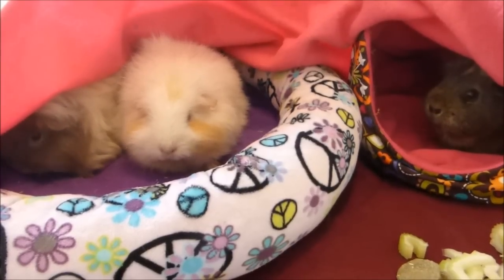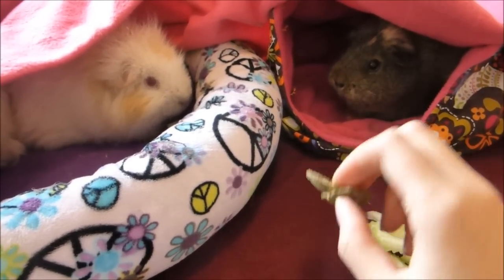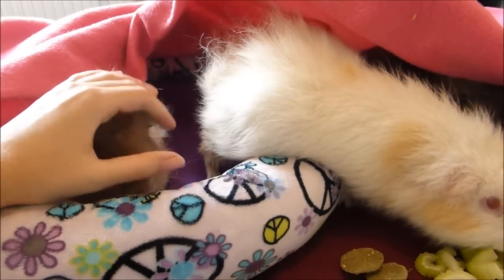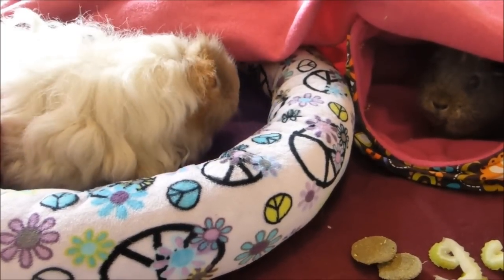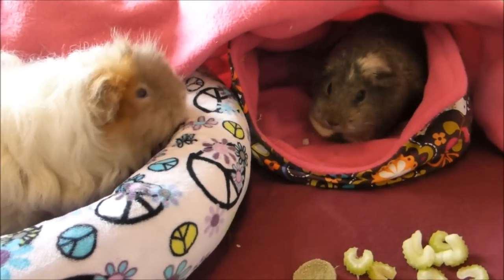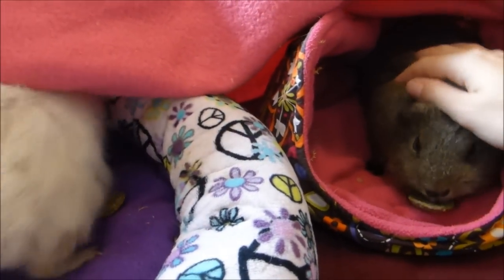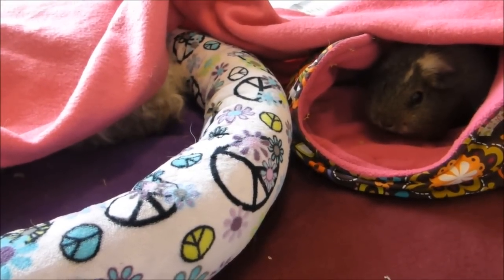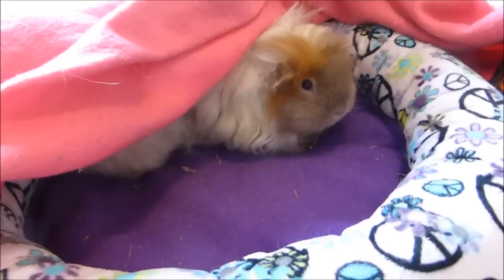Guinea Pig Laptime: Useful Tips on Taming and Bonding With Your Piggies!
Laptime is a fantastic way to bond with your guinea pigs and get them to learn they can trust you.  Here's a summary of the video and my tips for getting the most out of laptime:

* Laptime should last 10-15 minutes at first, it can be longer when they are more tame but watch out for toilet related accidents!
* Try spare some time for laptime 2-3 times a week, more if you can!
*  Don't forget it's also a great way for us to chill out and take a mini break from our hectic lives!
*  For your setup, experiment with what works best, I like to use a waterproof pad, cuddle cups and a fleece cover to drape over.

* Offer food (fresh vegetables work best!) to gain their trust!
* If they want to burrow in the fleece and hide away, let them do this, you can stroke them whilst they are hiding away or try uncover their head if they will allow it!
* If you are just starting out with laptime, go to a quiet room away from other people and pets.  If you have a TV on keeping the volume down low.  As they get more used to you and the sound of the TV they will sit happily on your lap as you watch TV.
* It will help to stroke them gentle and talk soothingly to them.

Keep this up and one day you will have piggies flopped out on your lap happily snoozing away!  I hope you enjoyed the video!